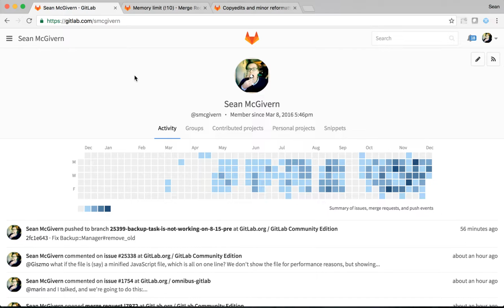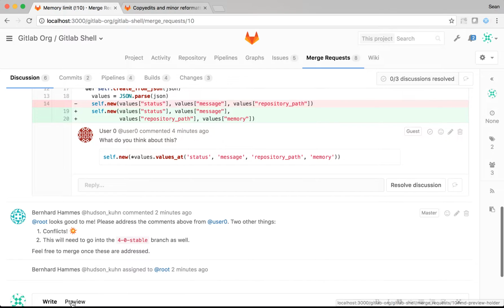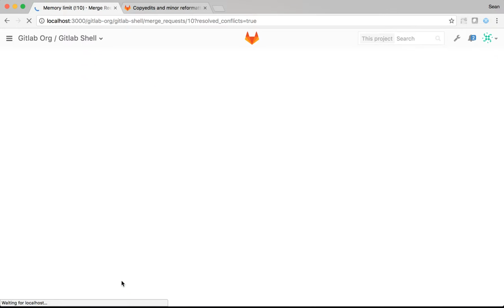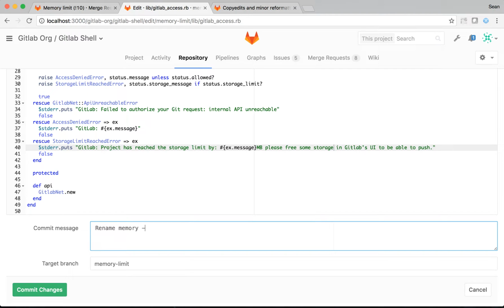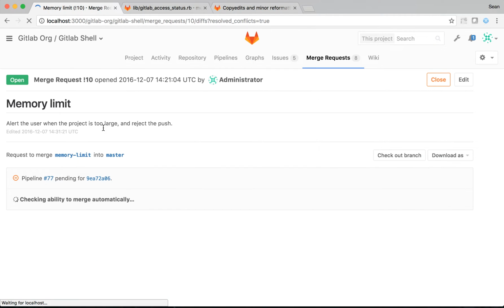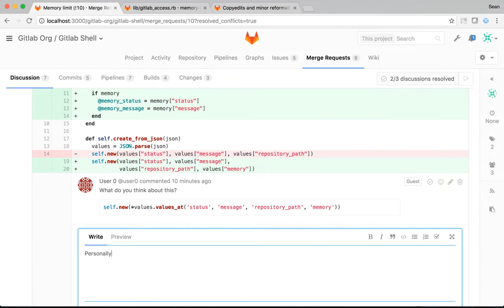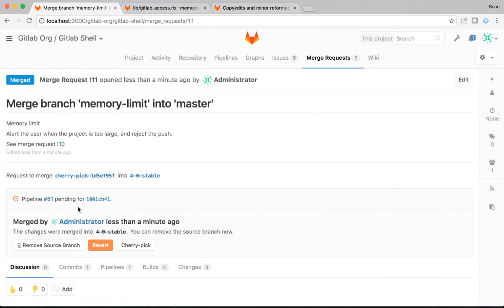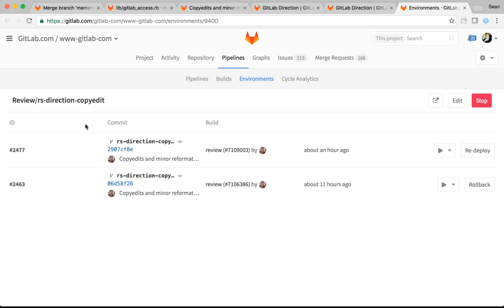Code review demo [2017-03-17]